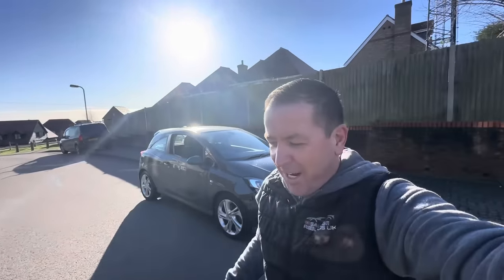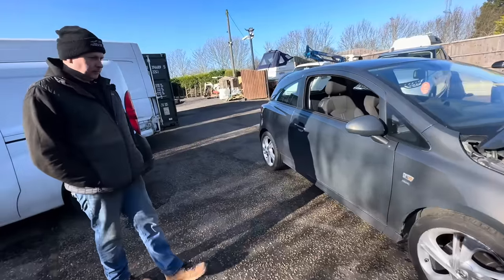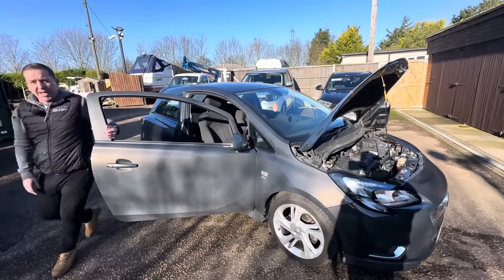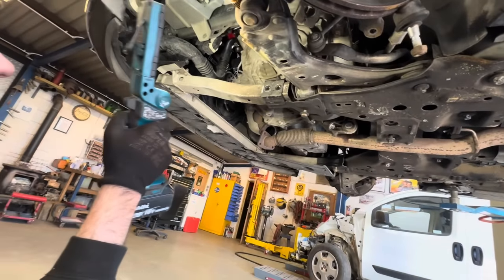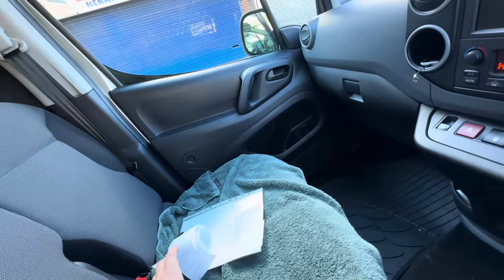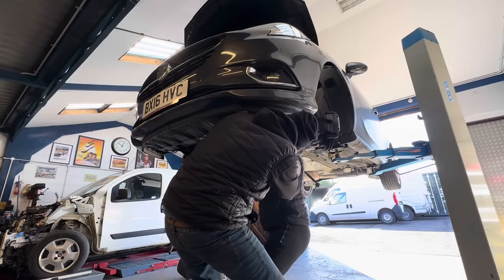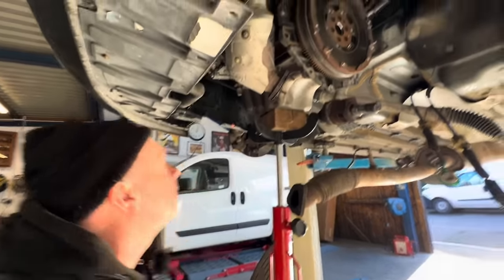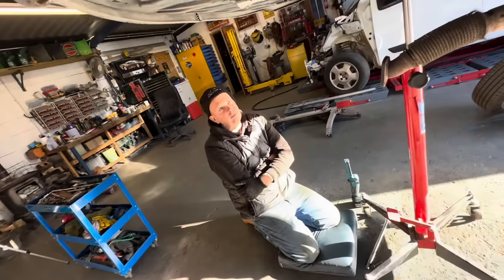WE GOT PROPERLY TUCKED UP BY A SUBSCRIBER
We bought a car from a subscriber and he failed to tell us the truth

If you have a damaged car for sale that you think we might be interested in please email us and don't forget to include a contact number and price if you have one